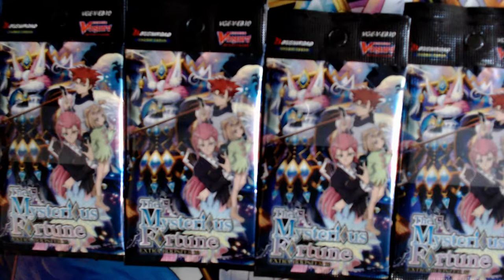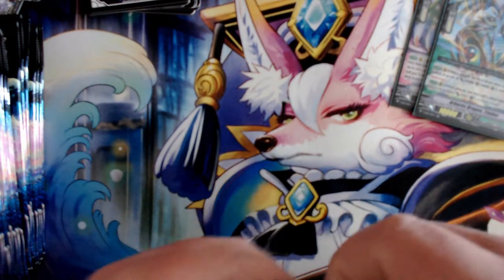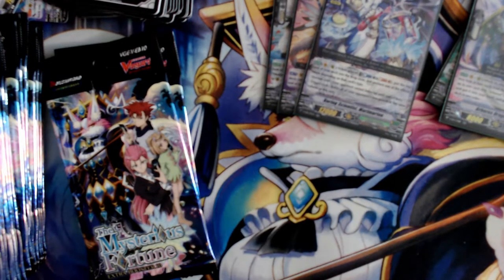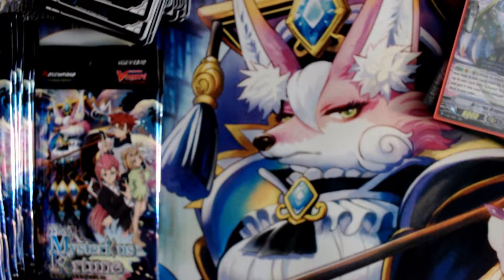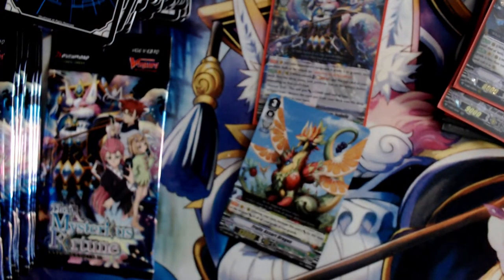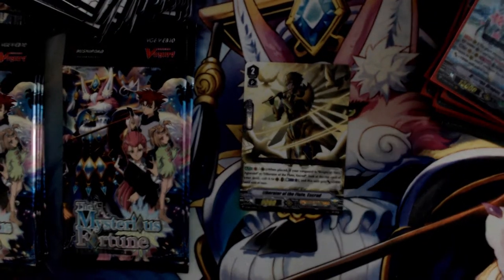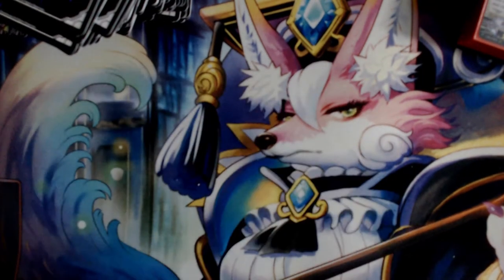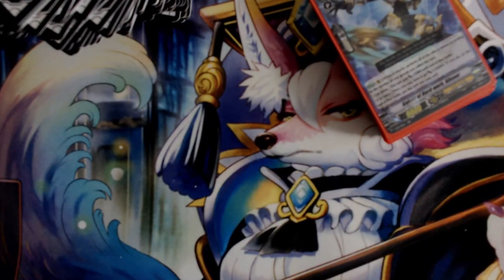The Mysterious Fortune Pre-release kit opening.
Join me as we open a pre-realease kit for the new Cardfight Vanguard set: The Mysterious Fortune.